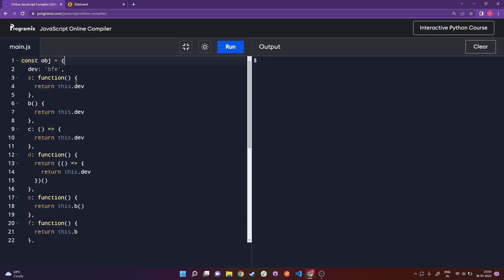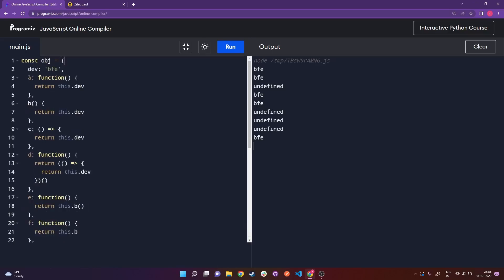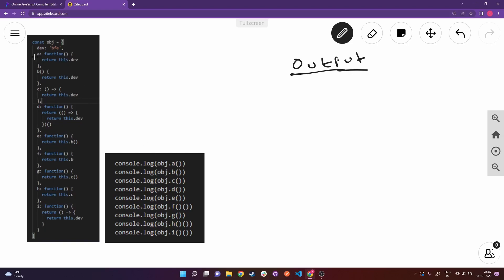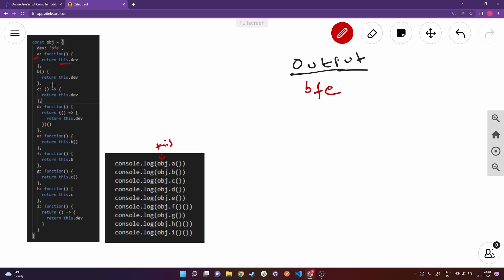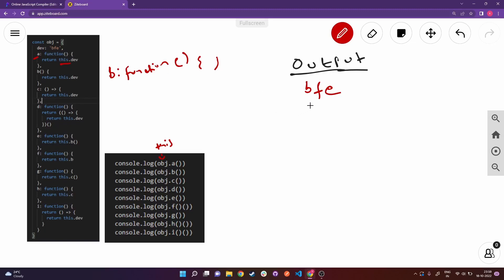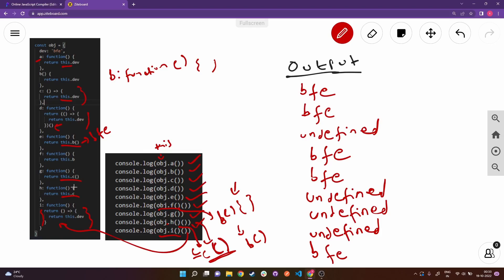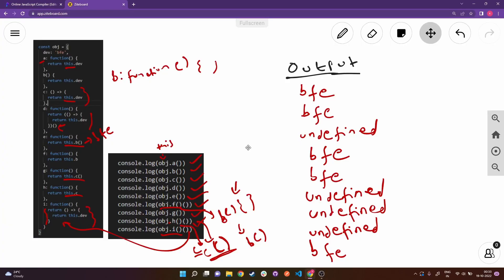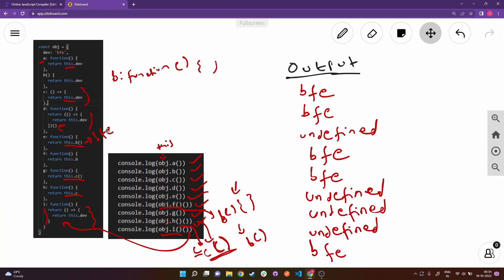JavaScript trick questions part 6 | Arrow Function | Advanced level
This video is part 6 of the JavaScript tricky questions series. These type of questions will test your JavaScript fundamentals and also help you understand JS in depth.